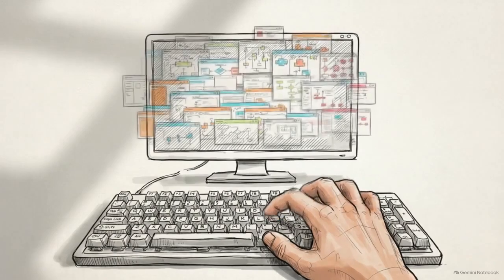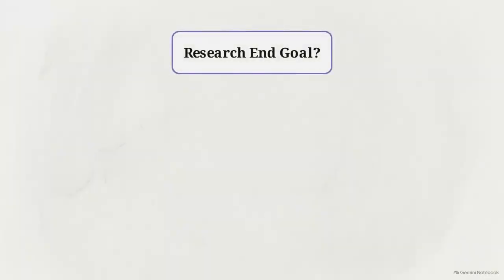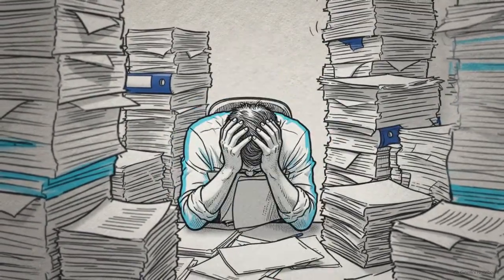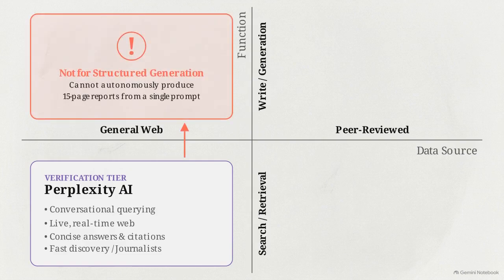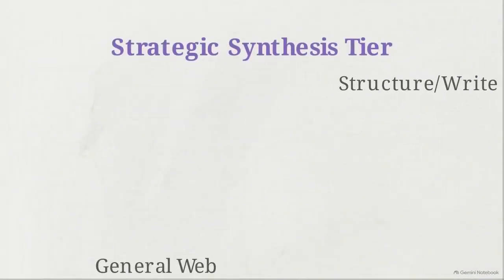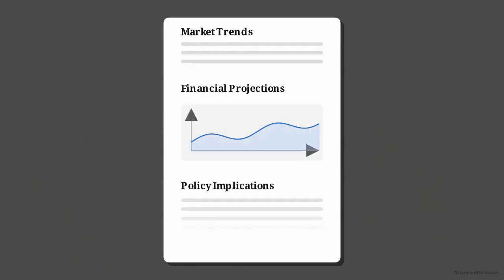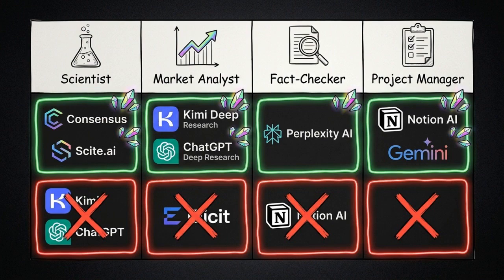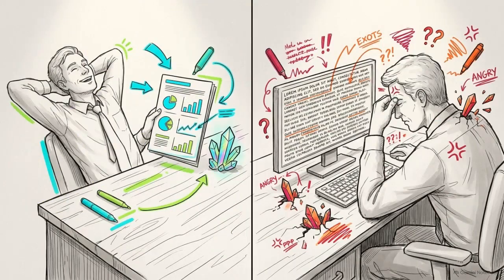Stop Using AI Wrong: The Deep Research Tool Matrix (Perplexity, ChatGPT, Scite & More)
Treating AI like a single all-knowing oracle is one of the fastest ways to introduce friction and hallucinations into your workflow. As AI research engines become increasingly specialized, matching the right architecture to your specific task is essential.

In this breakdown, we map the current AI deep research landscape across a 2x2 matrix—balancing Data Source (General Web vs. Peer-Reviewed Evidence) with Function (Search/Retrieval vs. Structured Generation)—so you can build an efficient stack tailored to your role.

00:00 – The Flaw of the "All-in-One" AI Chatbot

01:15 – The 2x2 Deep Research Landscape Matrix

01:31 – Verification Tier (Perplexity AI)

01:55 – Academic Tier (Elicit, Consensus, Scite.ai)

02:25 – Strategic Synthesis Tier (Kimi Deep Research, ChatGPT Deep Research)

03:20 – Productivity Tier (Notion AI, Gemini)

03:47 – Perspective Tier (Overchat AI)

04:05 – Matching the Right AI Tool to Your Exact Role

Key Takeaways:

Scientists & Researchers: Prioritize verified evidence and citation networks using Consensus or Scite.ai.

Market Analysts: Leverage long-form multi-stage synthesis engines like ChatGPT Deep Research or Kimi.

Fact-Checkers & Journalists: Rely on live web retrieval and instant clickable citations with Perplexity AI.

Project Managers: Synthesize internal documentation and meeting notes with Notion AI or Gemini.